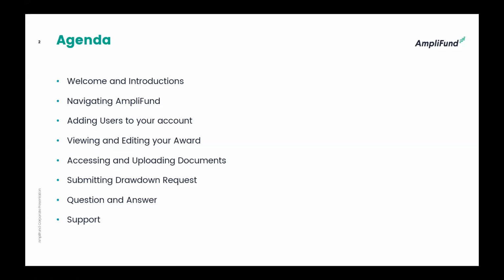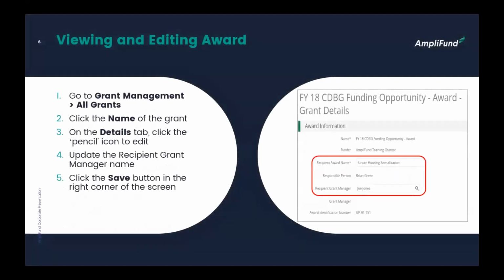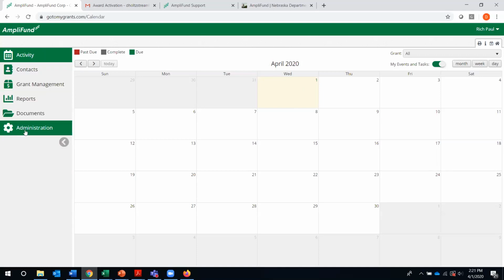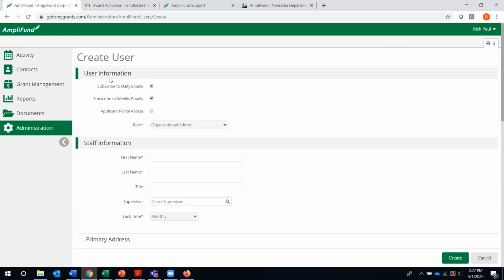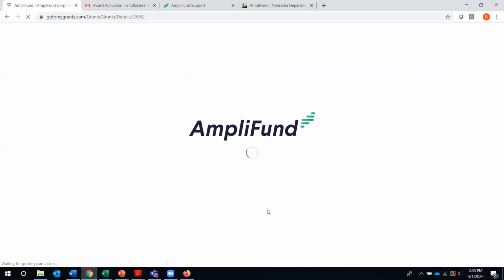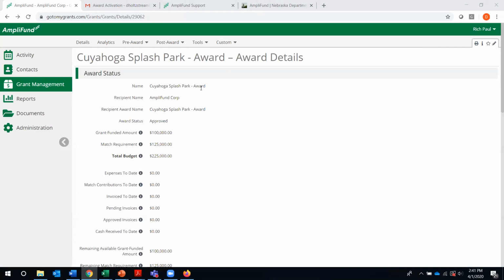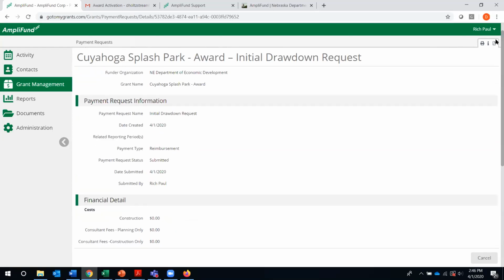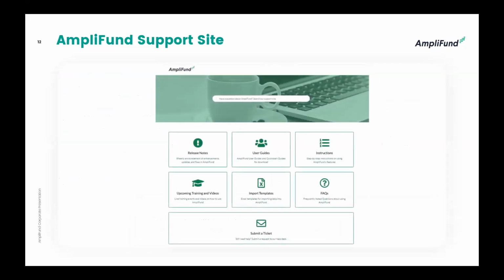CCCFF Recipient Training Session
Session covers Recipient Training on April 1, 2020